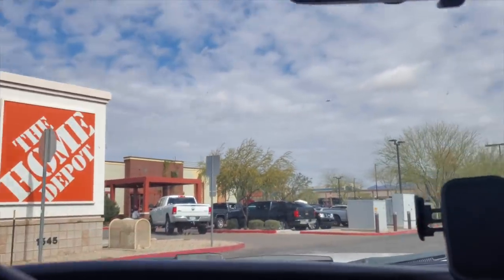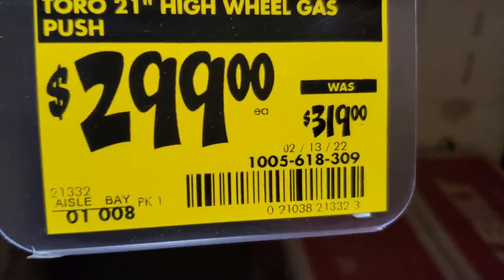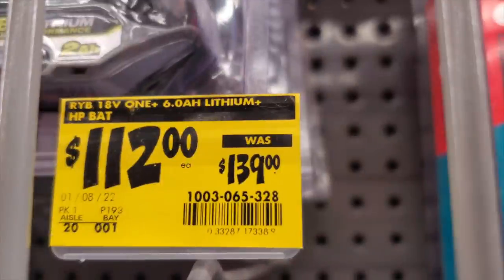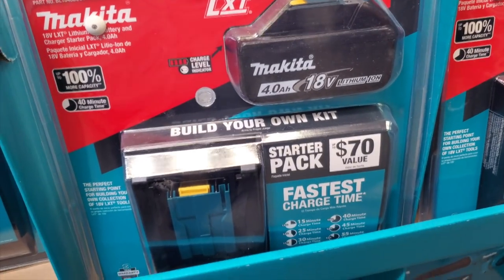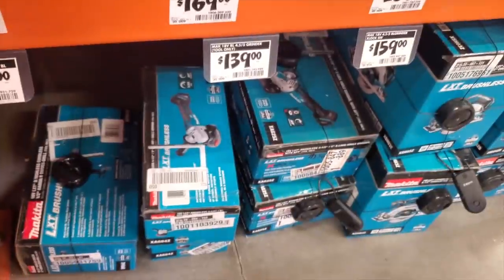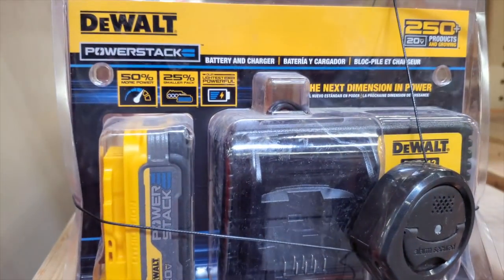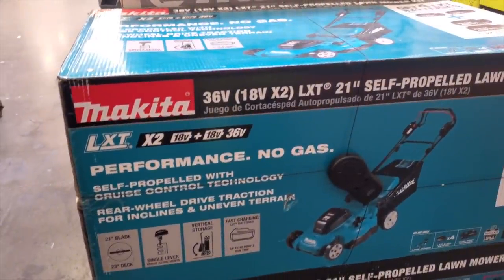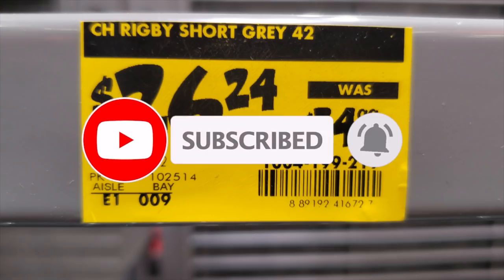Top Tool Deals + Clearance Shopping @ Home Depot